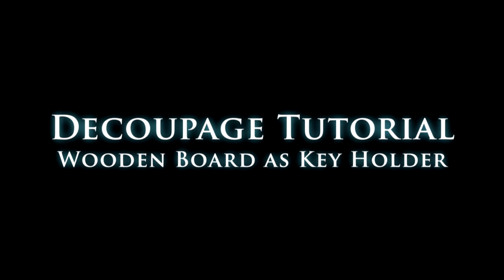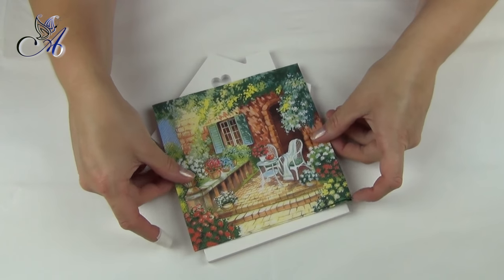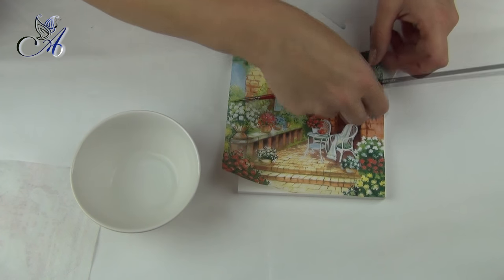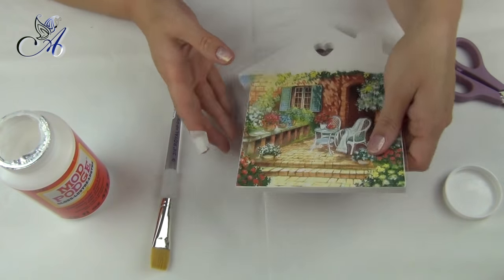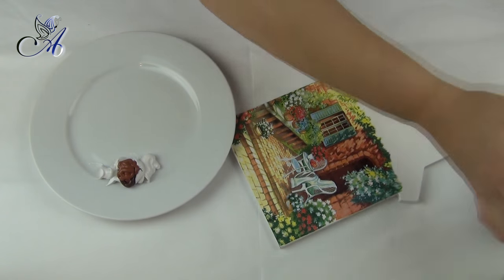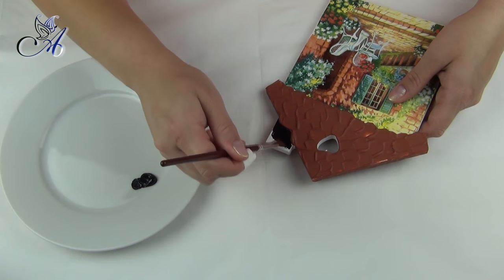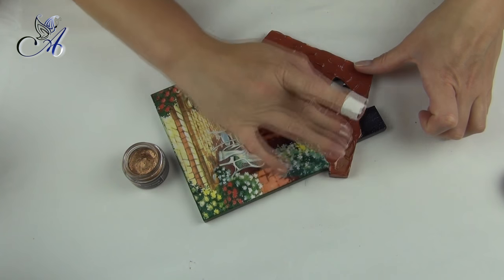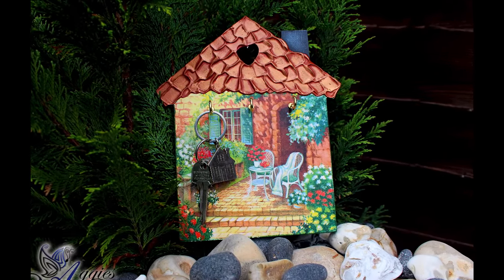Decoupage Tutorial - Key Holder - DIY Tutorial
This tutorial will show you how to make a key holder using piece of MDF board. I also used structure paste to make roof tiles and "iron on" method to glue my napkin without wrinkles.

Aggie